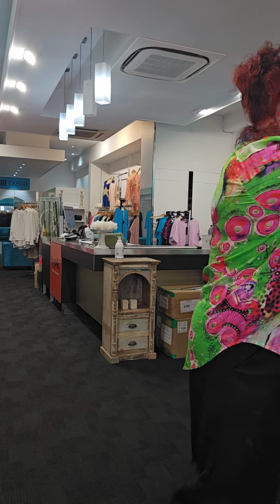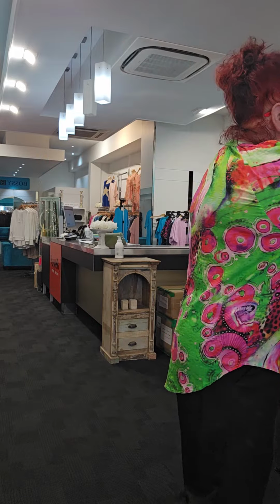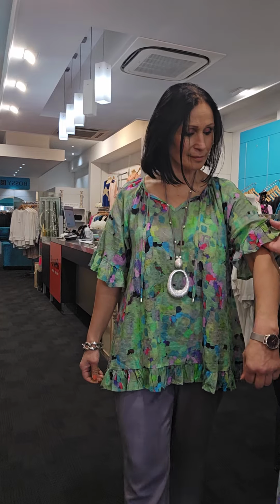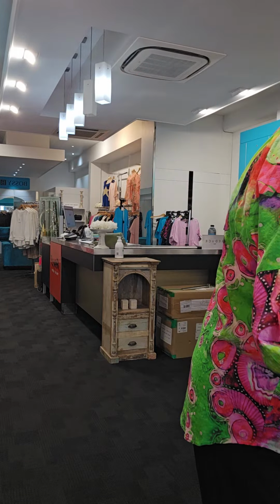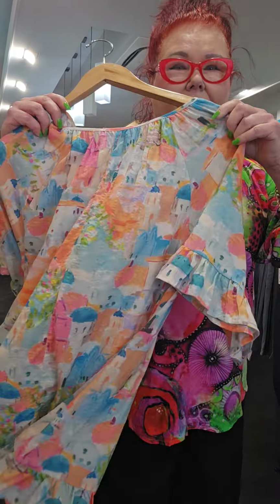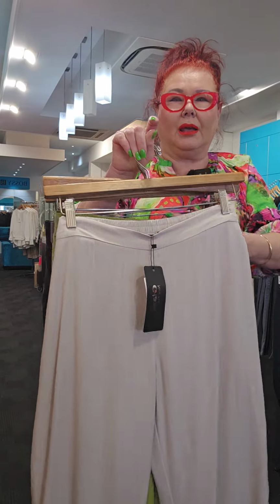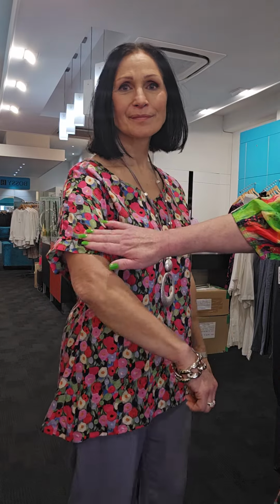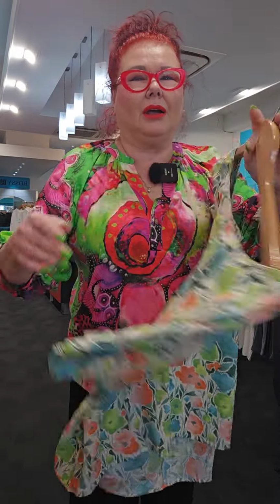Unveiling Our New Glam Clothing Line 😍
Glam has landed with a splash of vibrant colours! This stunning range will have all eyes on you. It's trendy, spirited, and exclusively for those who dare to stand out. Click the link below to shop online.
Afterpay available.